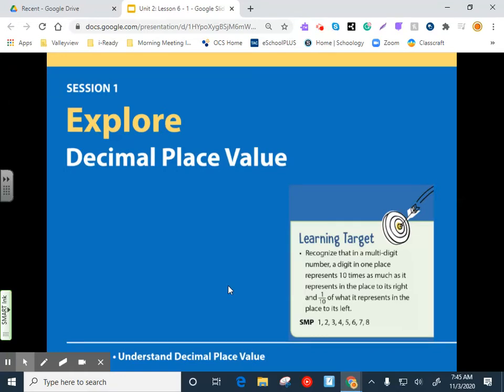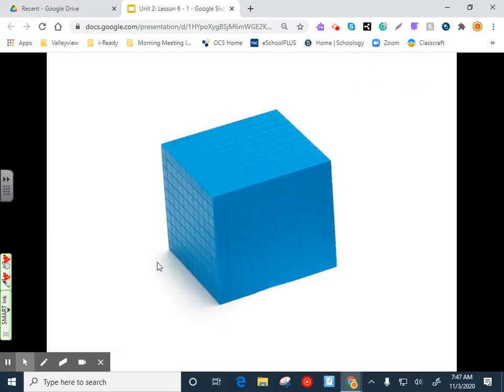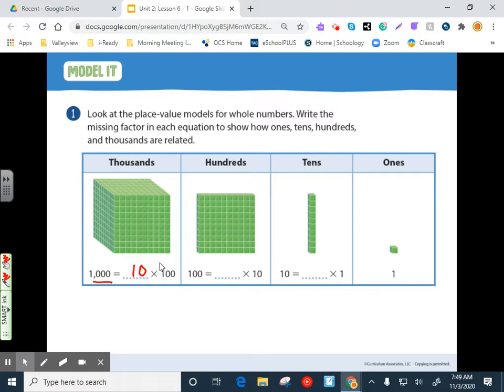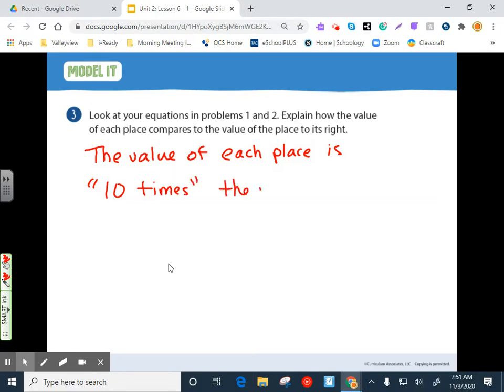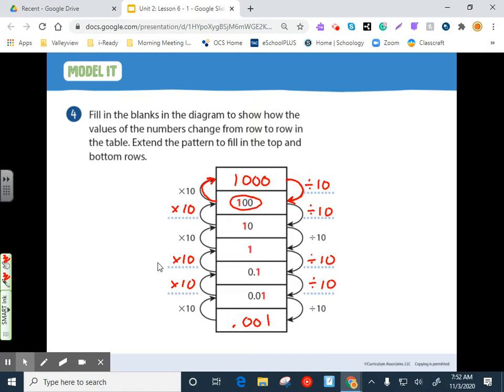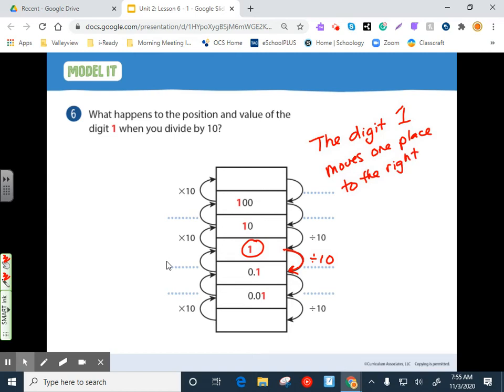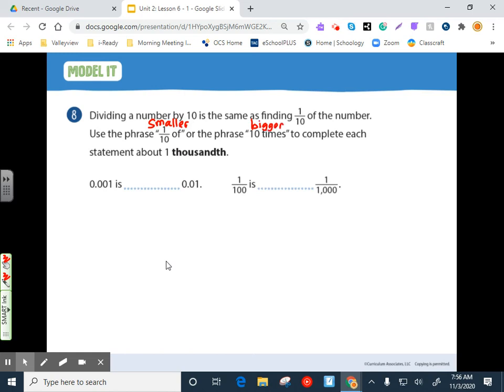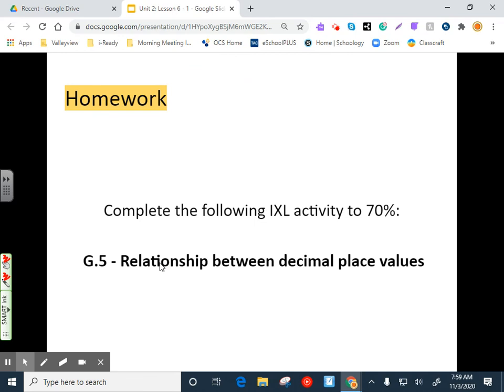Unit 2: Lesson 6 - 1